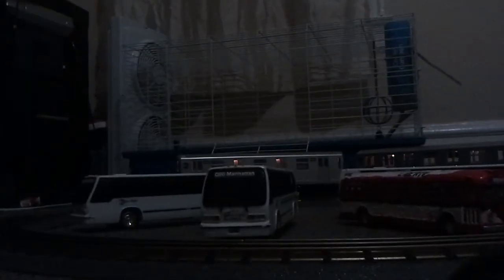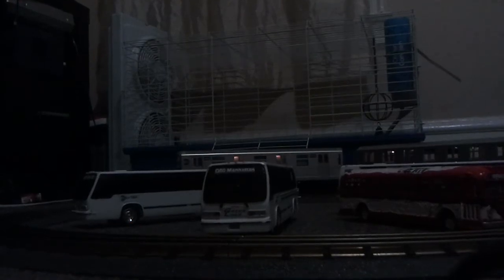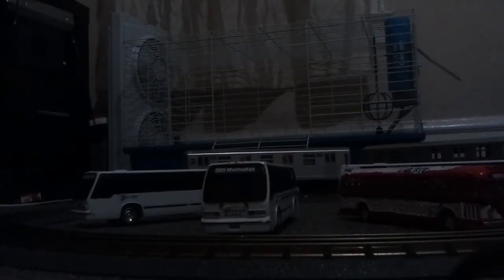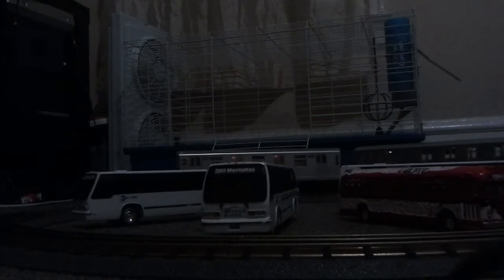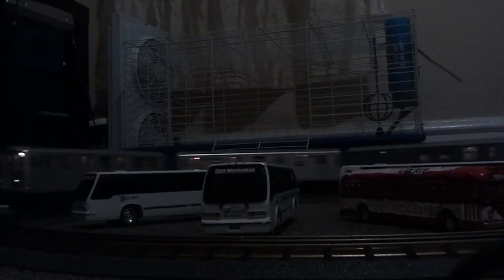MTH MTA R42 E Train Subway Set in Action!